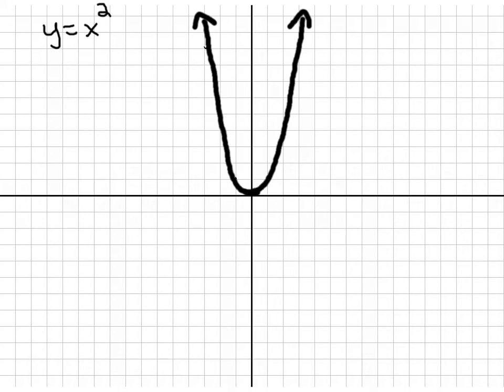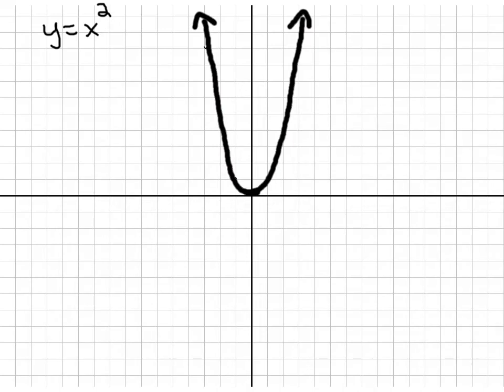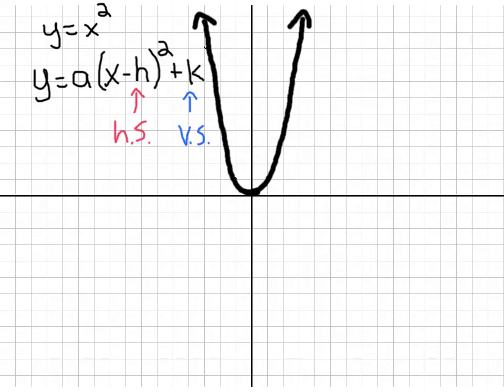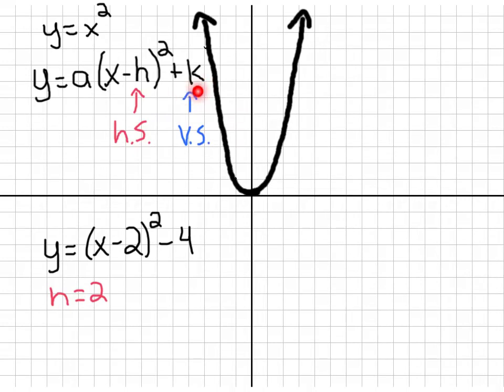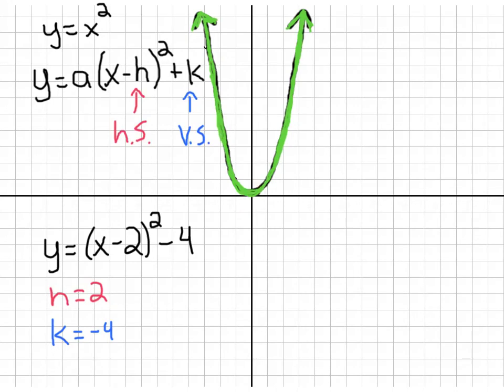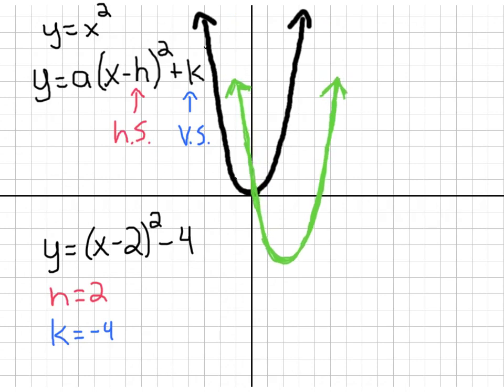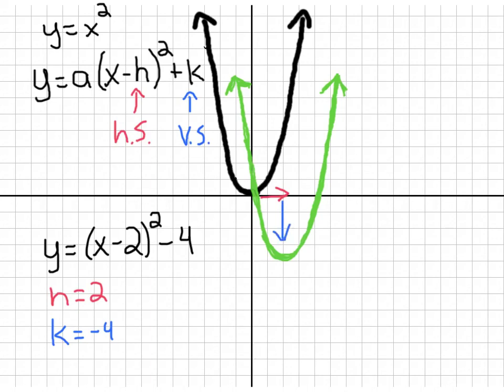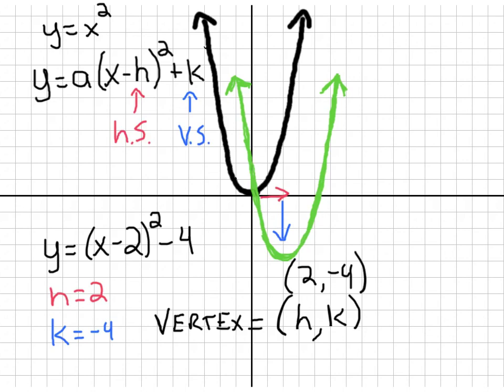Translations 1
transformations 1